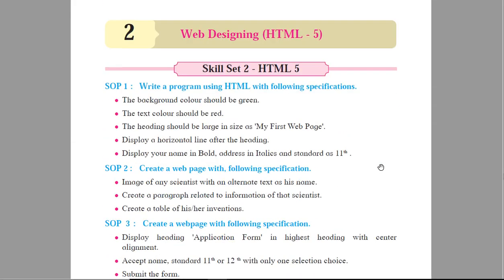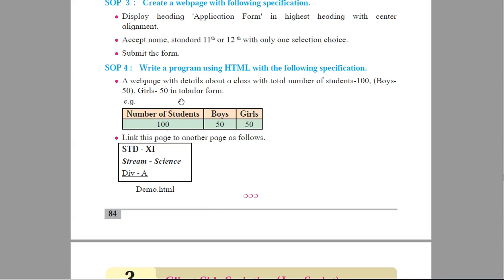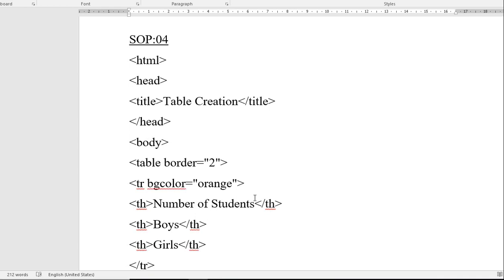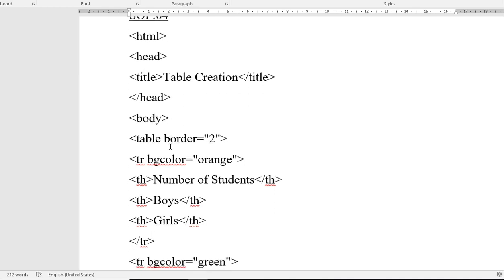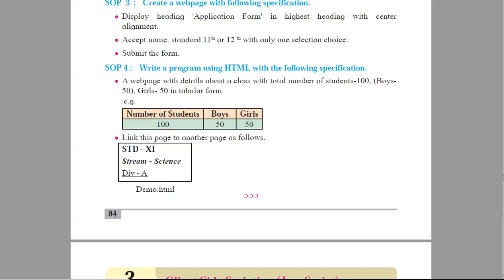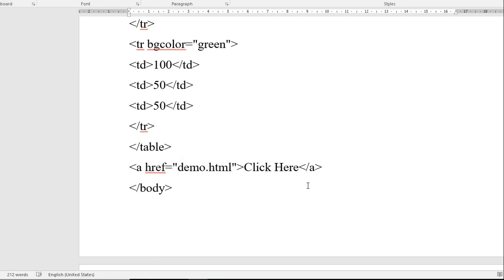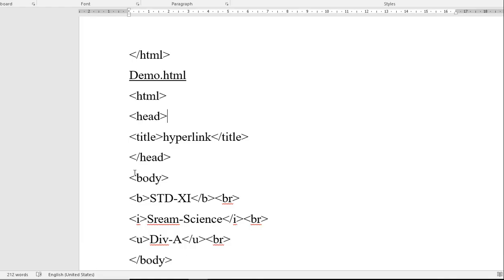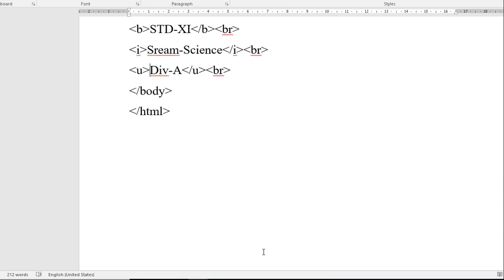11th com IT lecture 31- Practical6